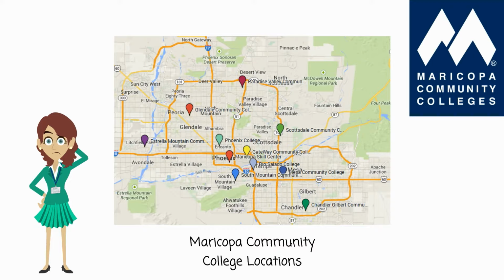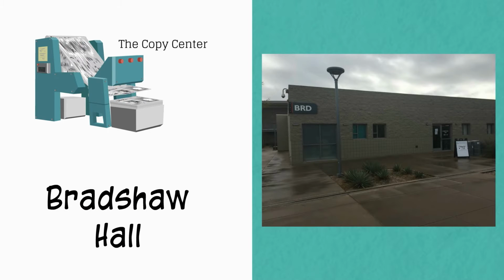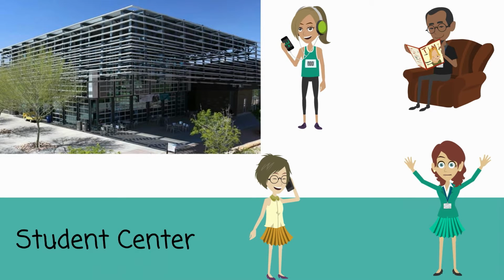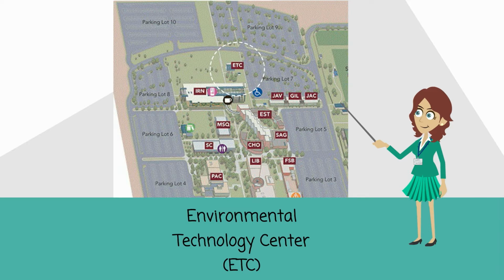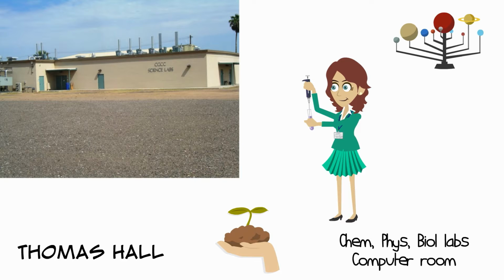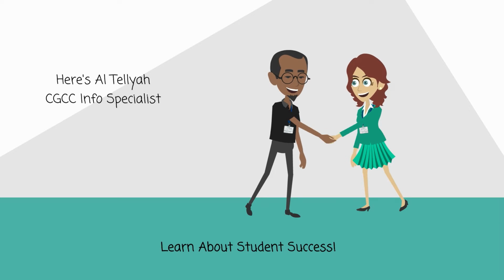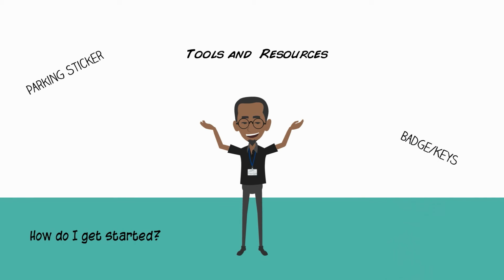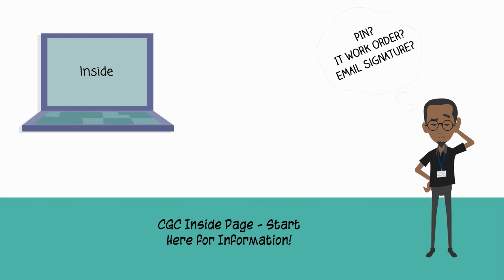CGCC NEO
Description